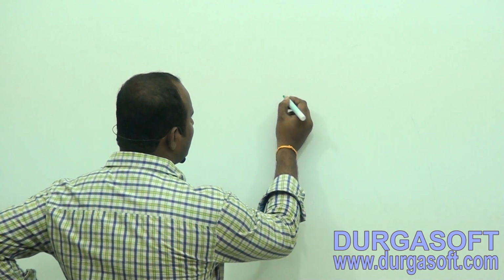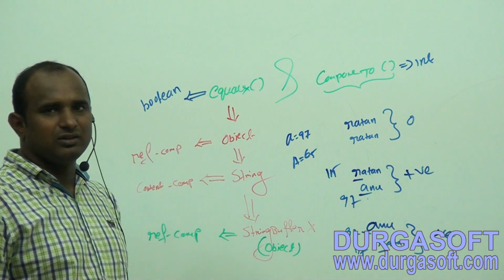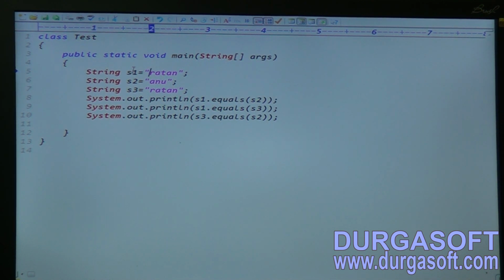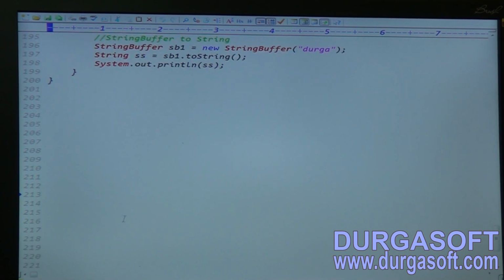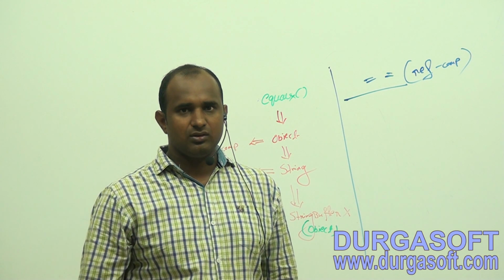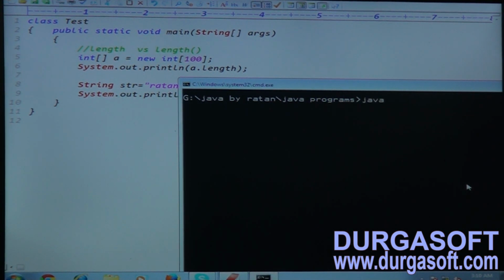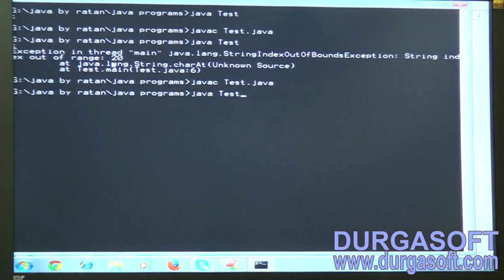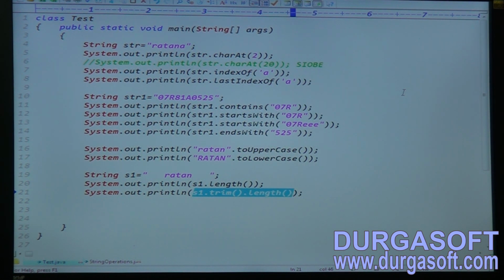Corejava-String manipulation-part-3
This Video explains Corejava - String manipulation. Training Tutorial delivered by our Trainer Ratan.

Trainer Name : Mr.Ratan
Course : Core Java
Topic : String manipulation
Methods of Training : Inclass, Online, Video based training

Location : 2nd Floor, Canara Bank Building, S.R Nagar, Hyderabad-500032